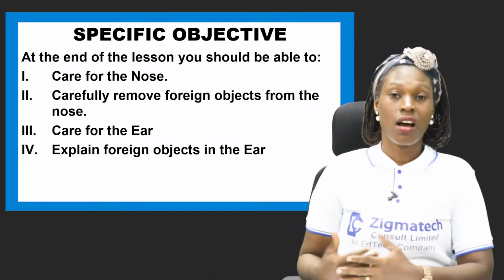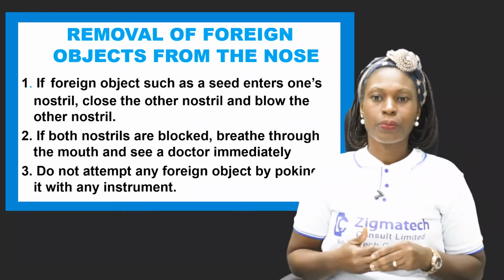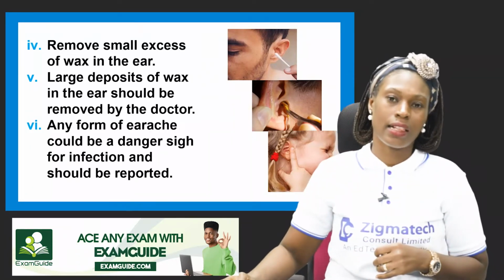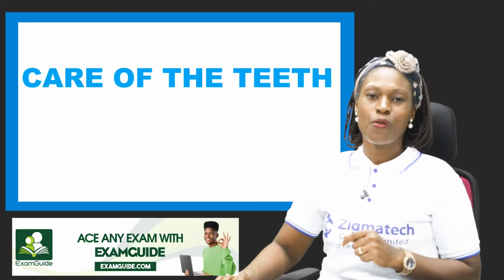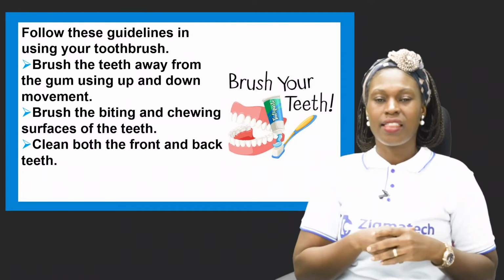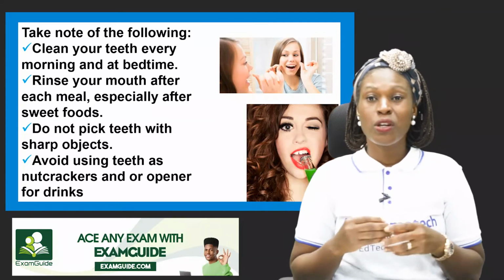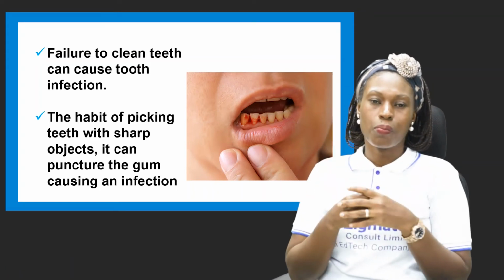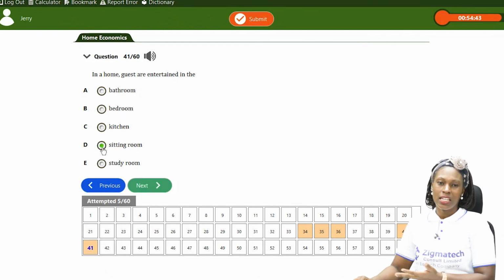HOME ECONOMICS |CARE AND GROOMING OF DIFFERENT PARTS OF THE HUMAN BODY II | EXAM GUIDE |LEARNING HUB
CARE FOR THE NOSE
HOW TO CAREFULLY REMOVE FOREIGN OBJECTS FROM THE NOSE
CARE FOR THE EAR
FOREIGN OBJECTS IN THE EAR